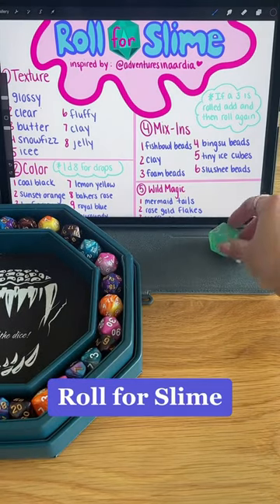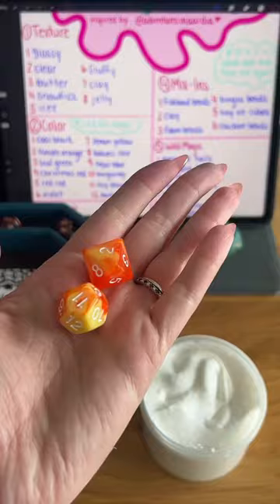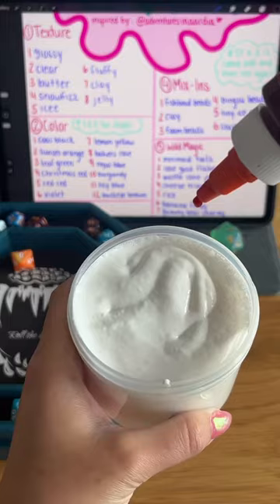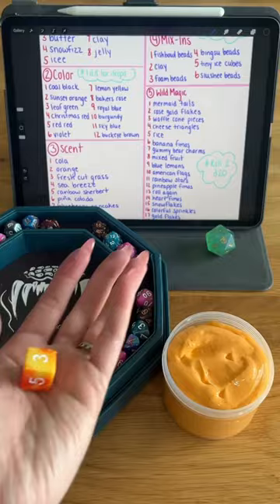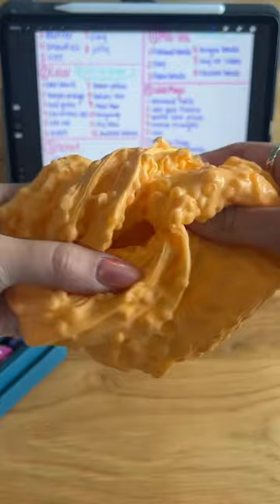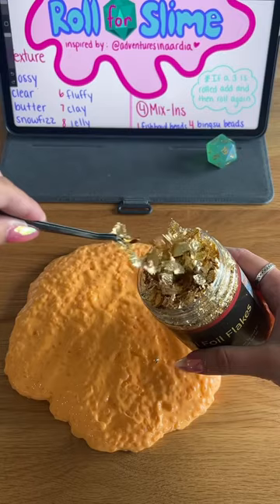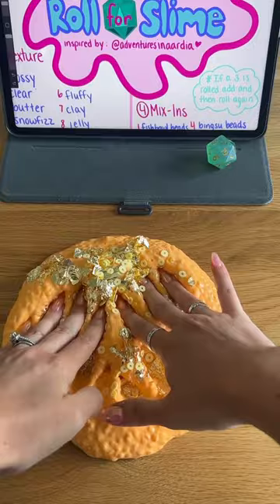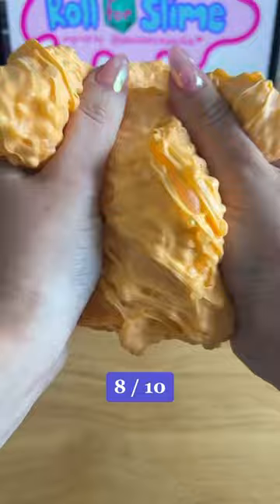Roll for Slime ep. 3